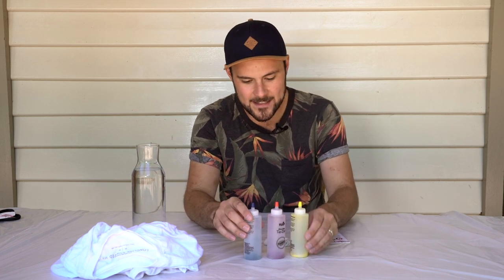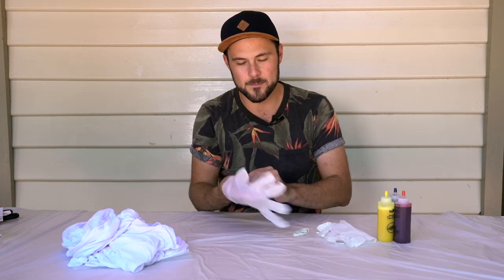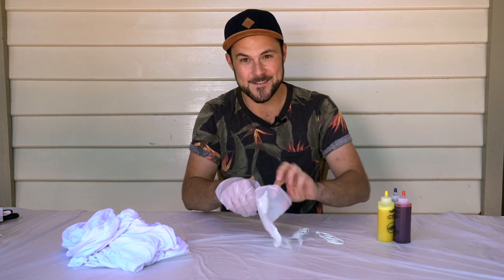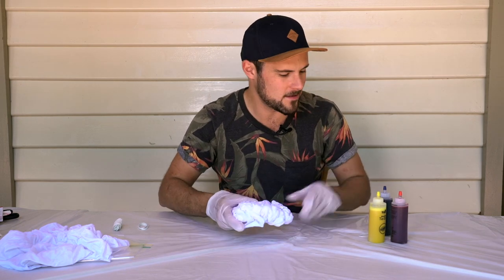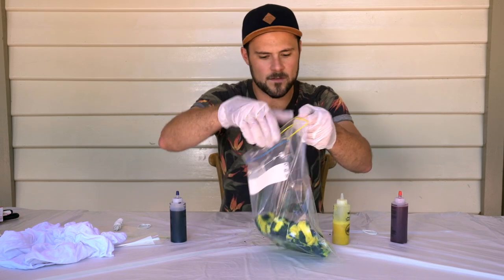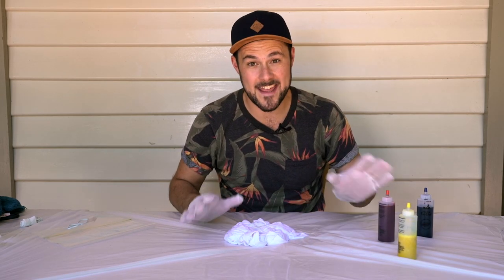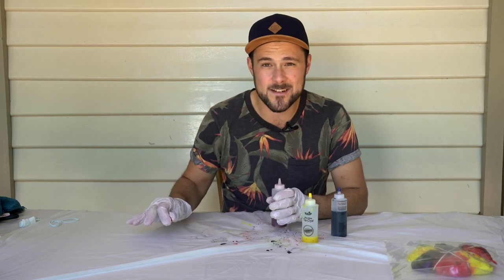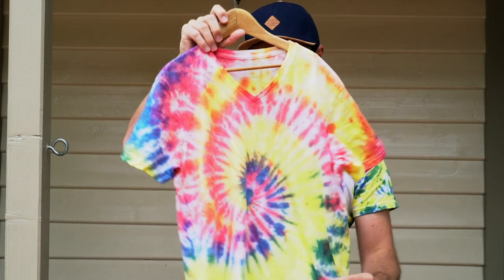Tulip Tie-Dye Test & Review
We take a look at the Tie-Dye  set from Tulip and test it out on a couple of t-shirts!

Watch for the results and buy your kit below!